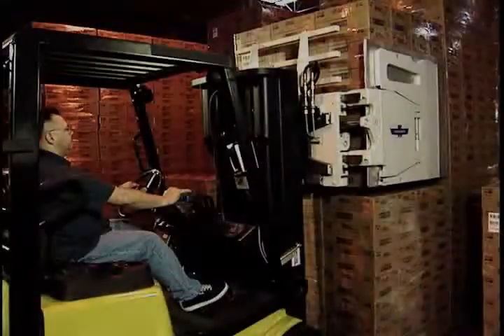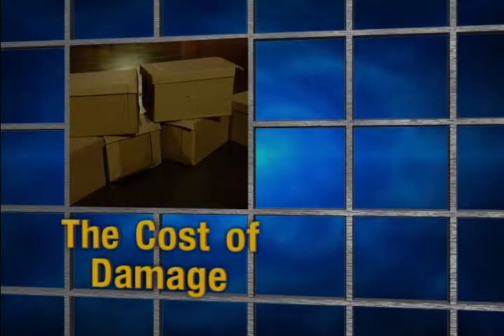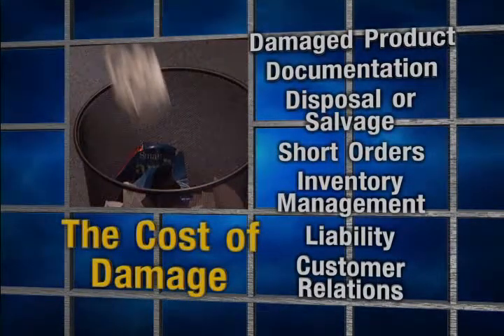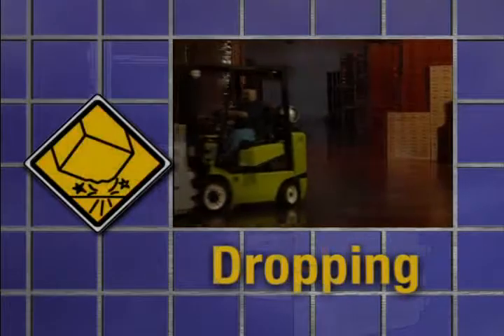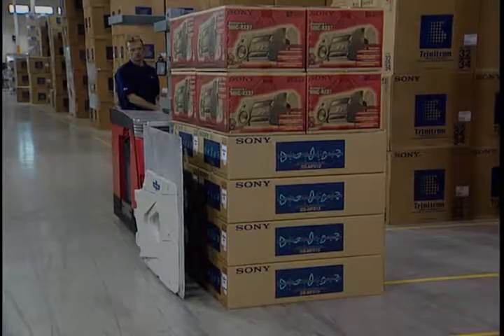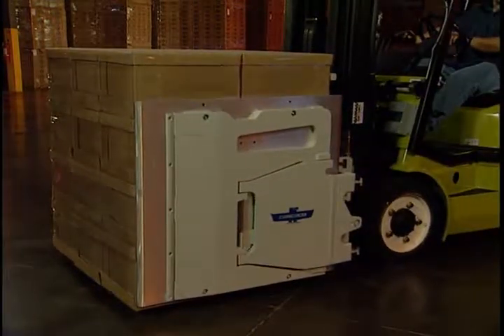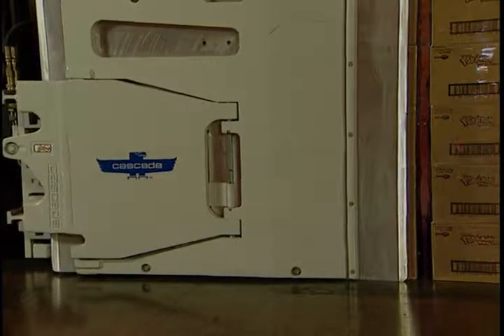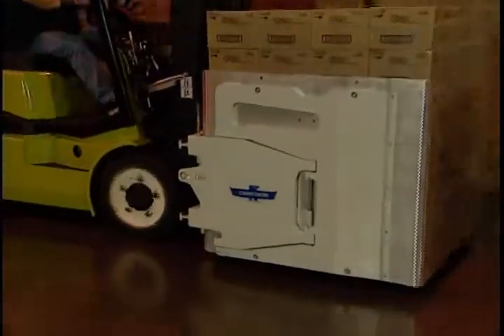Carton Clamp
Công ty TNHH giải pháp công nghiệp Châu Long chuyên cung cấp giải pháp, thiết bị nâng hạ dùng trong nhà kho nhà xưởng như bộ phụ kiện gắn xe nâng gồm push pull, carton clamp, paper roll clamp..., slip sheet.

Công ty TNHH Giải Pháp Công nghiệp Châu Long
Số 111, Đường 3/2, P. Lái Thiêu, Thuận An, Bình Dương, Việt Nam